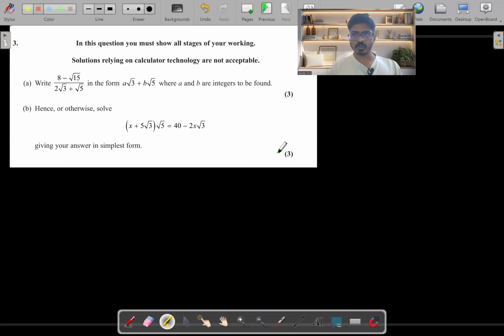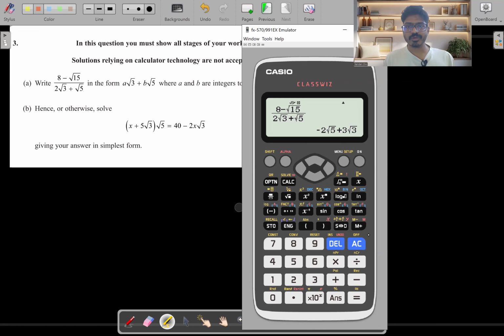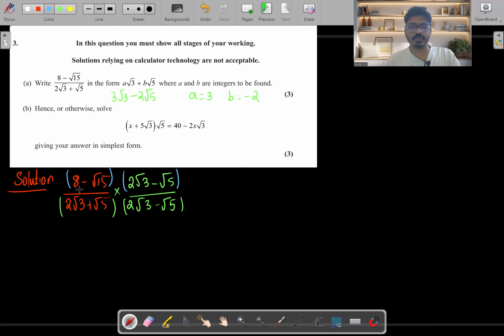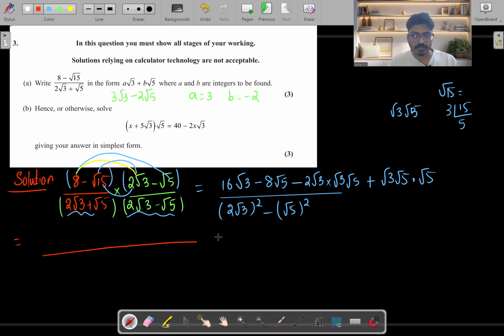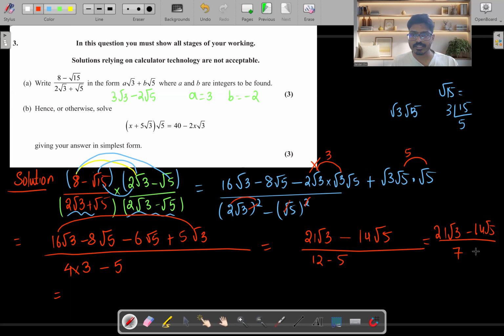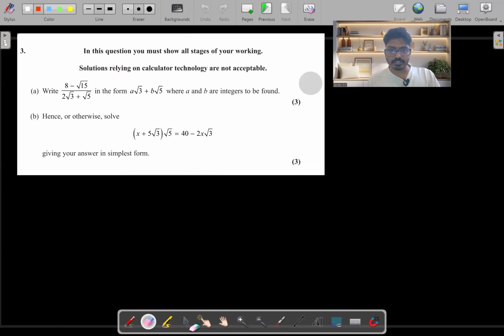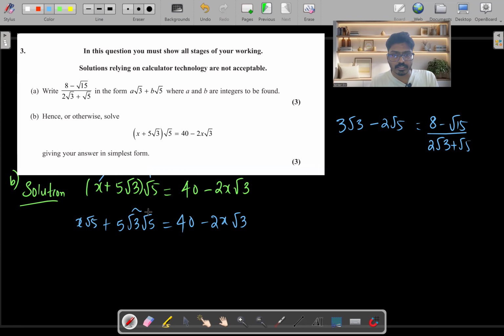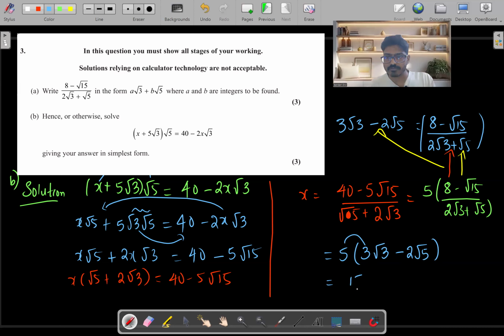Pearson Edexcel IAL Mathematics WMA11/01 | OCTOBER 2023 Question # 3 Step-by-Step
IN this video, I solve the Pearson Edexcel International A Levels Mathematics WST01\01 (May/June 2025) Past Paper step by step. Each question is explained in detail, making it easier for you to understand the concepts, techniques, and exam-style solutions.

Pearson Edexcel A Levels Maths 2025, Edexcel International A Level Maths WMA11/01, Edexcel May June 2025 Maths Paper 1, WMA11/01 step by step solutions, A Level Maths past paper solutions, Edexcel IAL Mathematics Paper 1, Pearson Edexcel past paper explained, Edexcel Maths Paper 1 walkthrough, A Levels Maths exam tips 2025, solve Edexcel past papers, A Level Mathematics

Unit: Statistics S1 (Coded WST01/01). This is a pure statistics paper, typically covering topics like data presentation, probability, statistical distributions, and correlation/regression.🚀 Ace your IAL Statistics 1 exam! In this video, I provide a complete walkthrough of the Pearson Edexcel International Advanced Level (WST01) Statistics S1 paper from May 2025.

I'll guide you through every single question, showing you the methods and tricks you need to secure top marks. This is the perfect resource for revision, whether you're preparing for your mock exams or the real thing!

📚 Paper Details:

Subject: Mathematics

Unit: Statistics S1 (WST01)

Level: International Advanced Subsidiary/Advanced Level